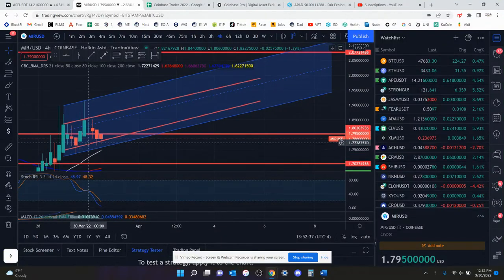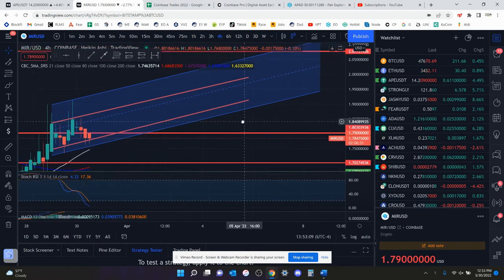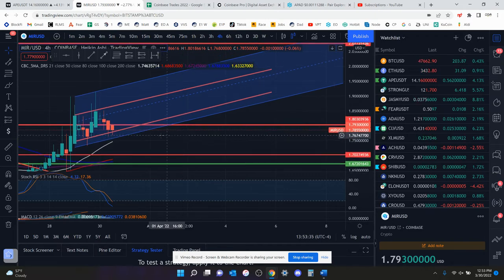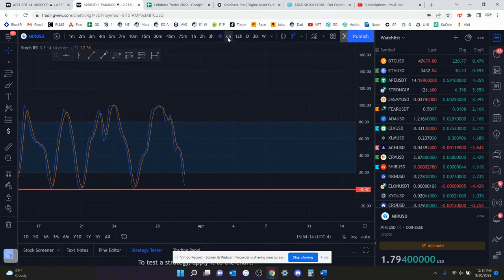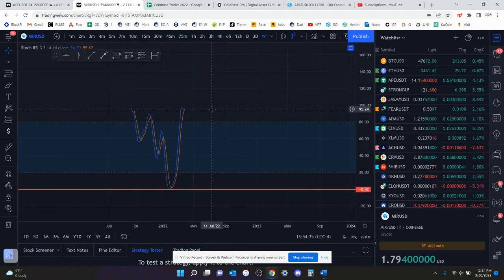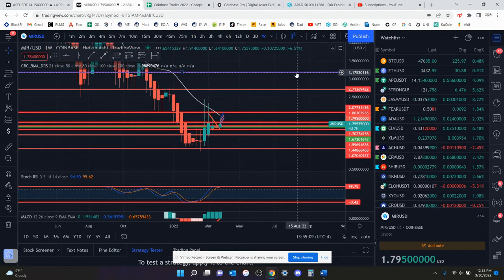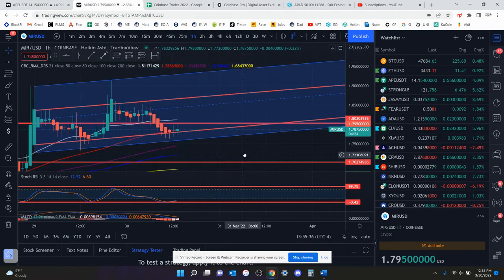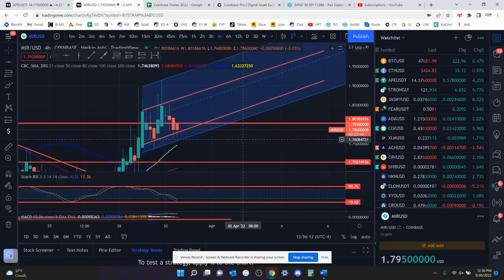MIR Crypto- Price Prediction and Technical Analysis March 2022